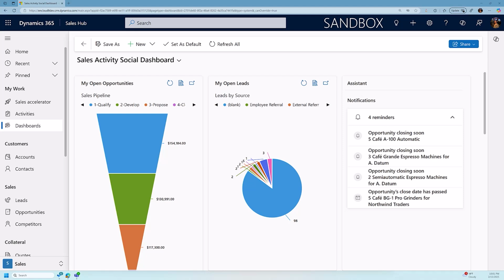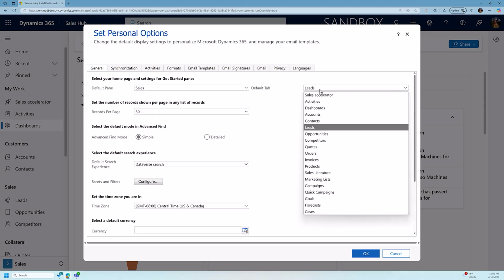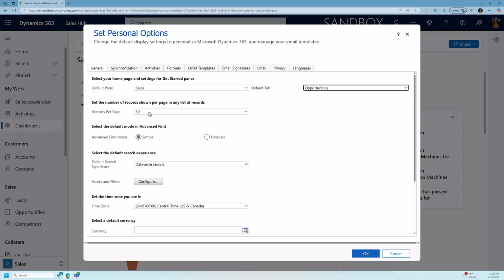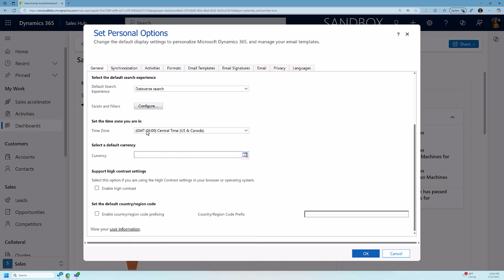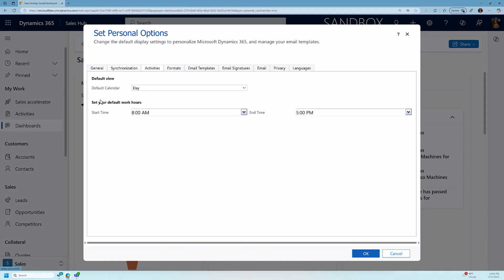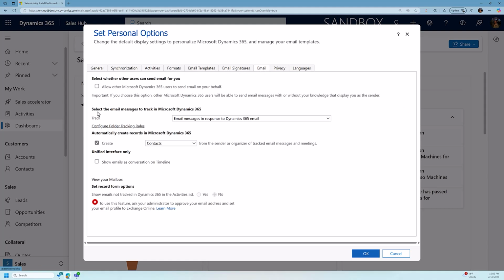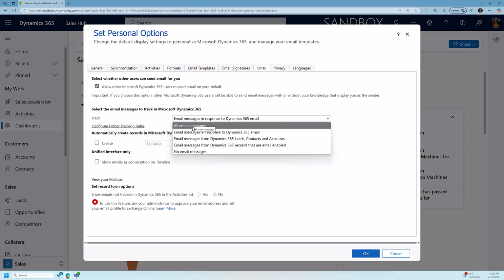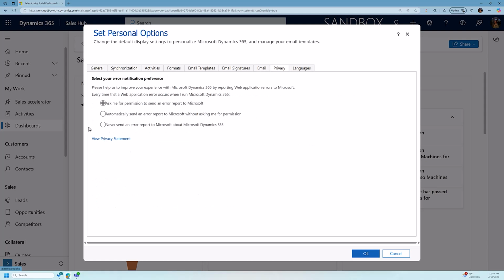Top 5 Settings to Personalize in Dynamics 365 | enCloud9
Want to make Dynamics 365 work better for your team? Schedule a quick call with enCloud9 to learn how to customize it:

Customizing Dynamics 365 is crucial for optimizing performance, improving user experience, and ensuring your CRM is tailored to your business needs. In this video, Brian Begley of enCloud9 walks through the top five settings every user should update to get the most out of Dynamics 365.

What You’ll Learn:
✅ How to access and modify Personal Settings in Dynamics 365
✅ Setting your default Pane and Tab for faster navigation
✅ Adjusting records per page to improve data visibility
✅ Configuring your time zone and currency to prevent errors
✅ Customizing email tracking and privacy settings for better control

📌 Timestamps:
0:00 – Introduction to Managing Personal Settings
0:45 – Accessing XRMToolBox & User Settings Utility
1:30 – Editing Time Zones, Records Per Page, & Currency
3:00 – Configuring Email Tracking & Workflow Settings
4:10 – Best Practices for System Administrators